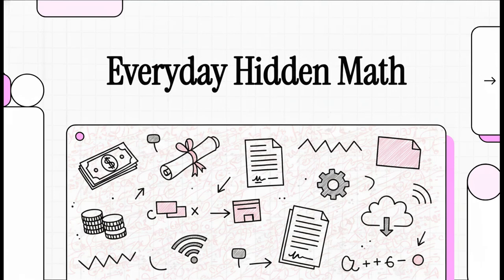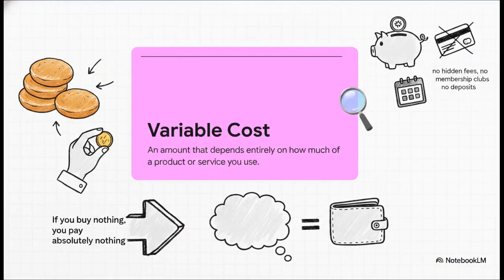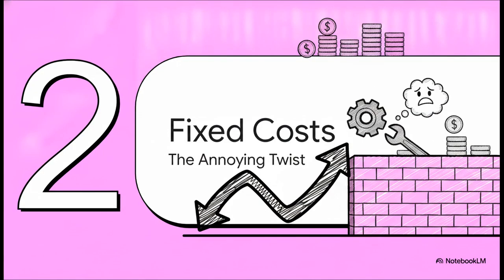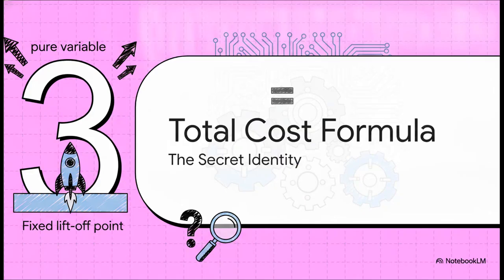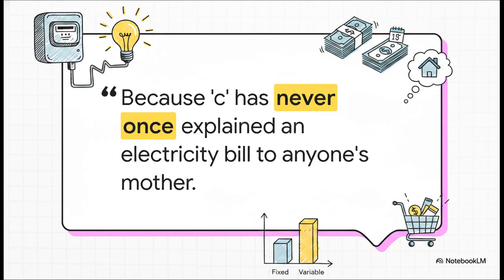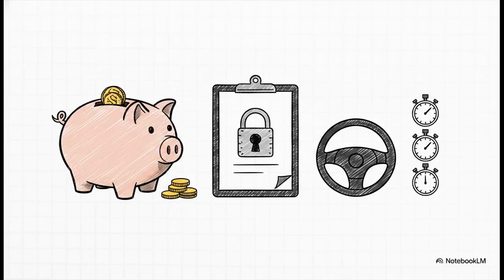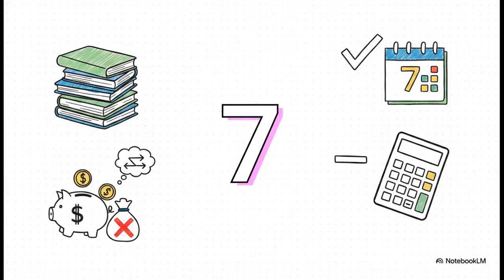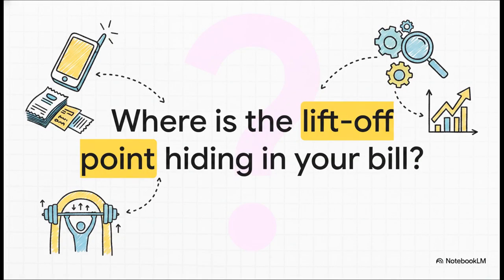Everyday Hidden Math